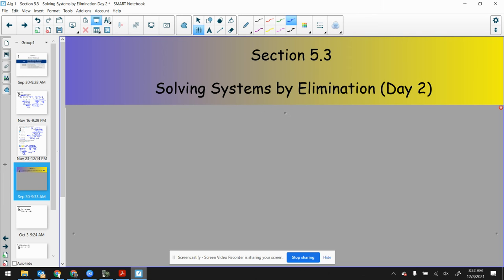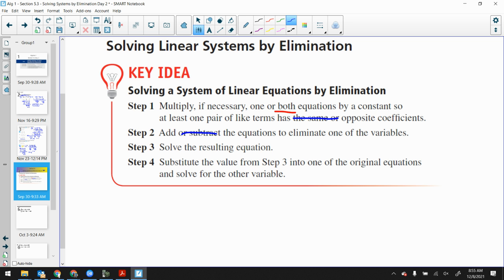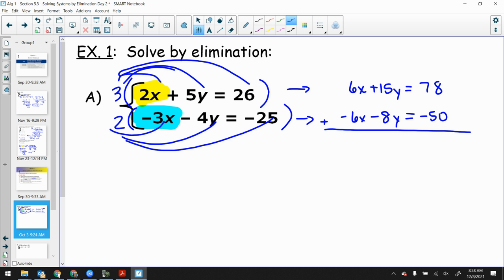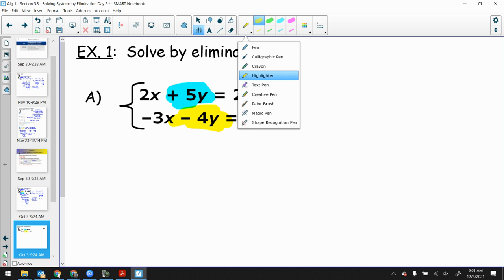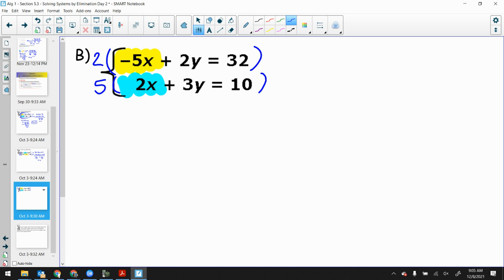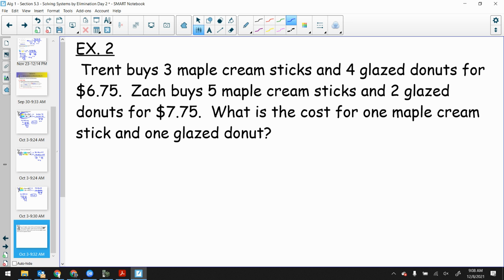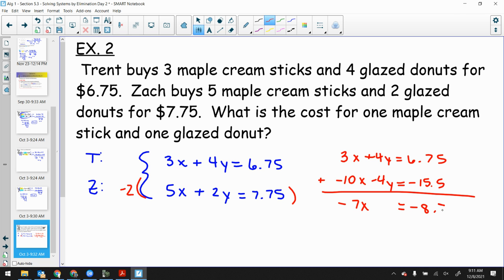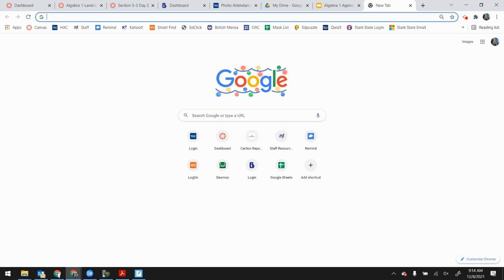Algebra 1: Section 5-3 Day 2: 12-8-21